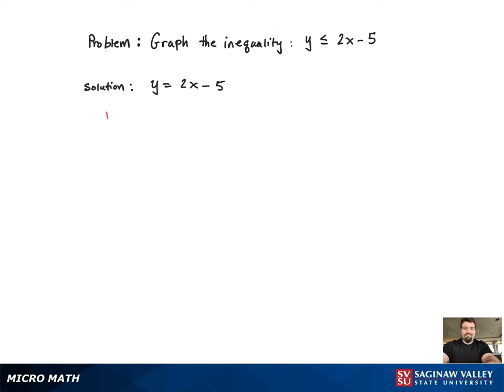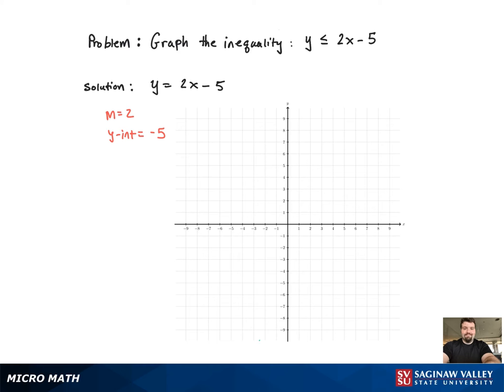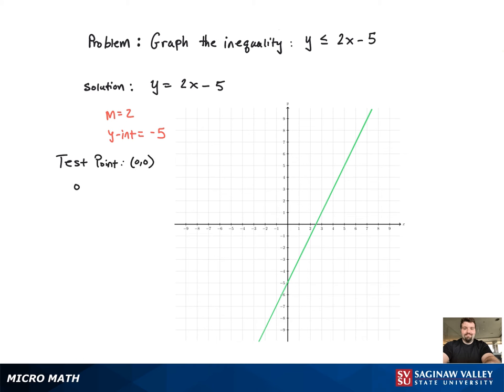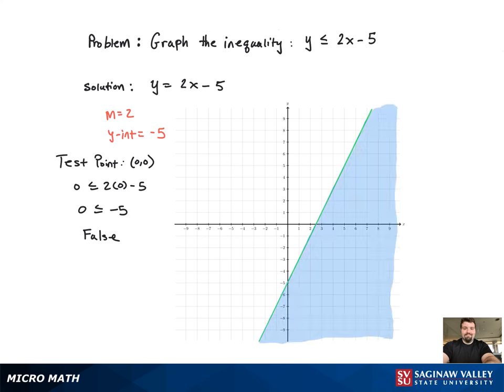Inequality: Graph the inequality y ≤ 2x - 5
Tony from SVSU Micro Math helps you graph the solution to a linear inequality with two variables.

Problem: Graph the inequality y ≤ 2x - 5